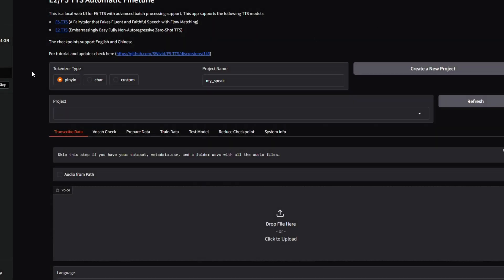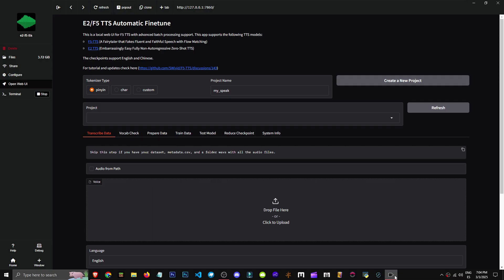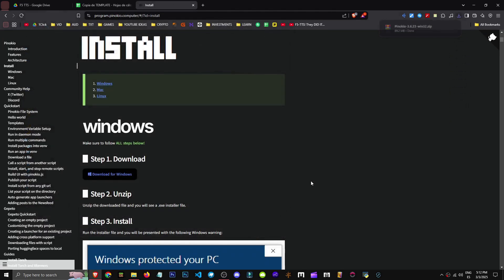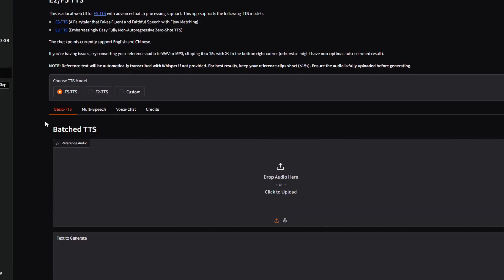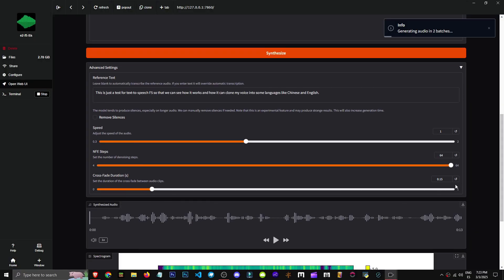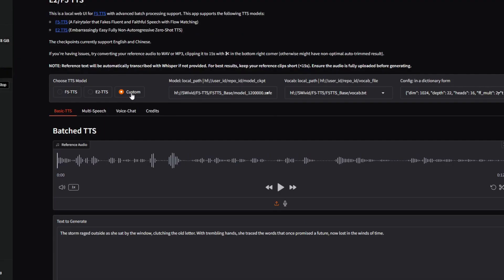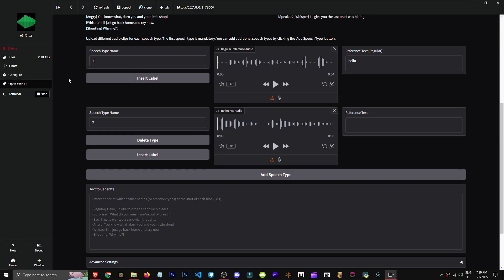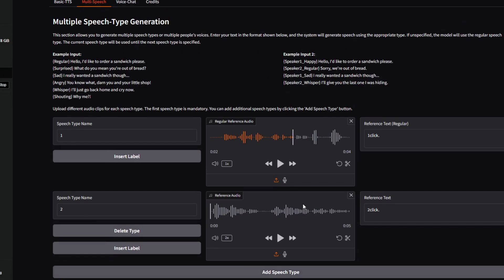Complete Guide to F5 TTS: How to USE, CLONE VOICE, and CHANGE MODELS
Discover the complete guide to mastering F5 TTS. Learn to use, clone your voice, and change models easily. Enhance your experience with F5 TTS and achieve professional results. Ideal for beginners and advanced users seeking to optimize their use of F5 TTS.